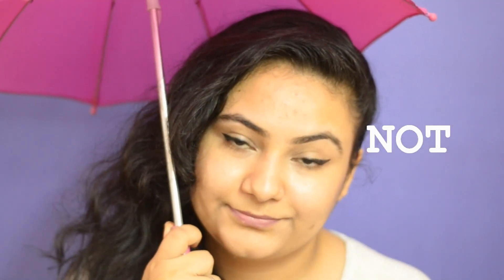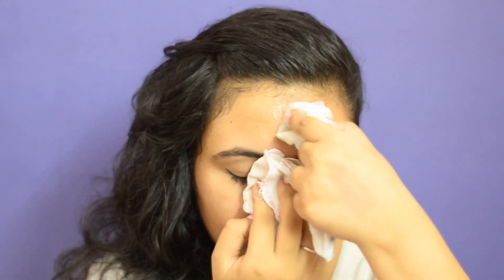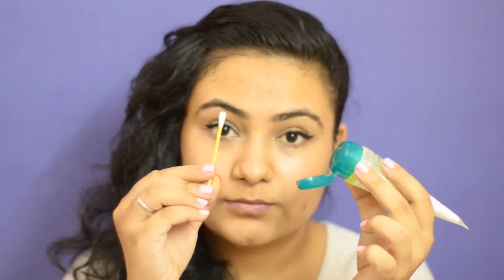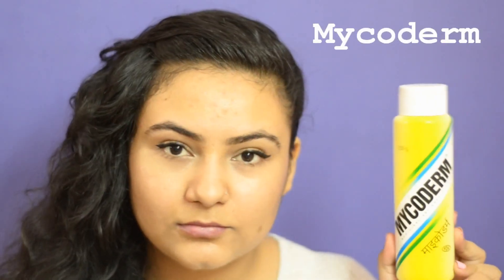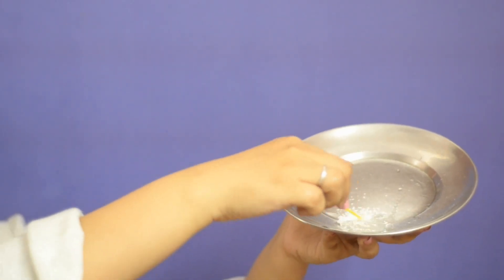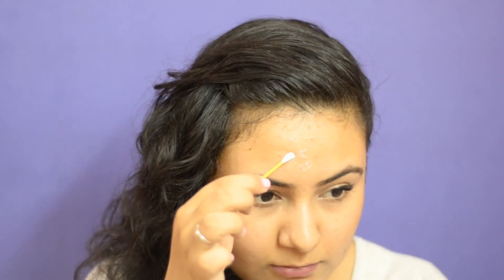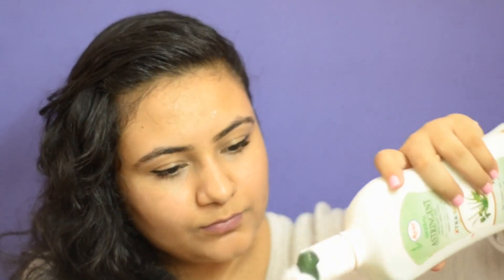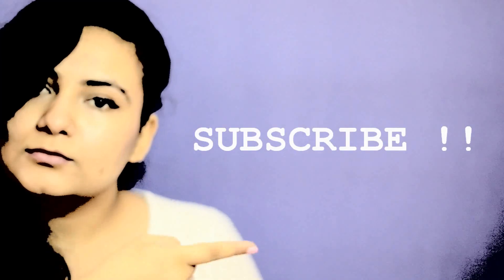How to Reduce Pimples on Face Naturally Fast - How to Reduce Acne Naturally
- Click for info on How to Get Rid of Acne Completely!!